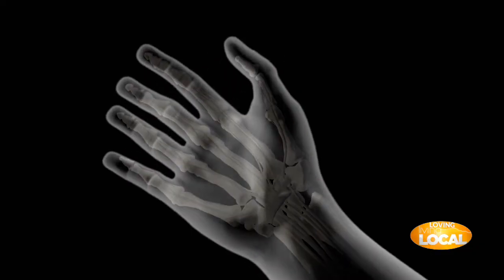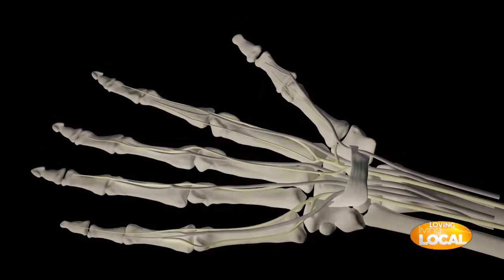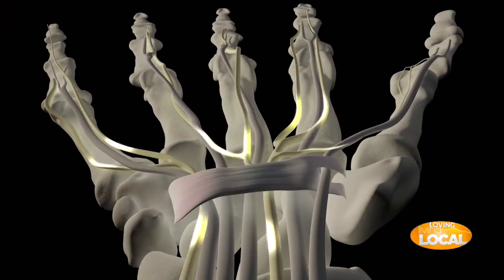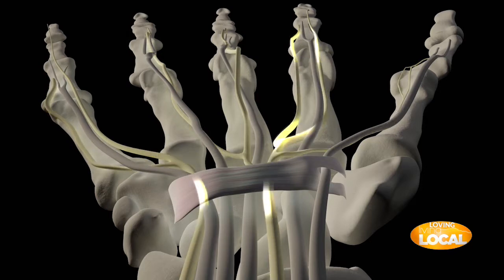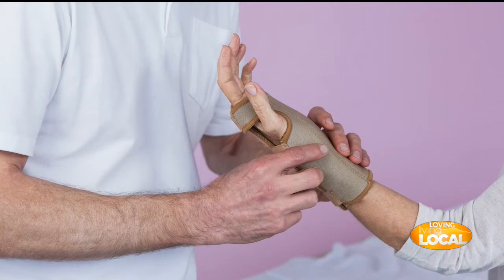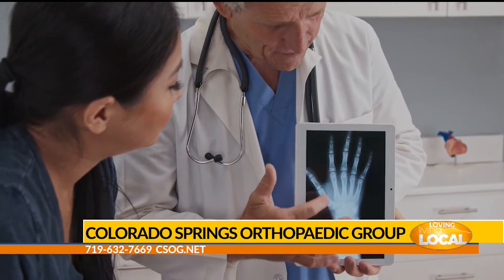Medical Minute - Carpal Tunnel Release Surgery with Dr. Jeffry Watson